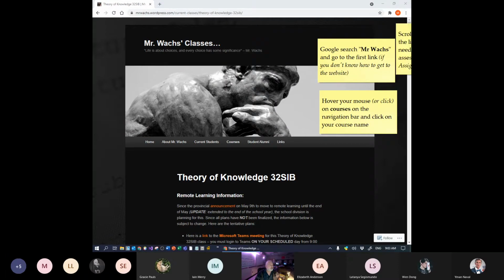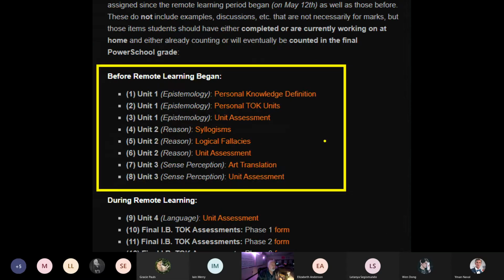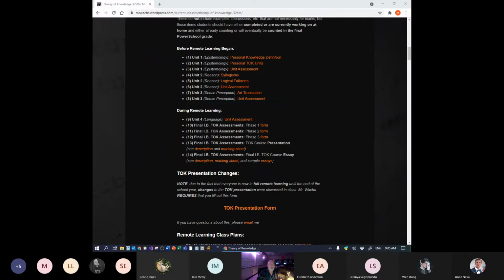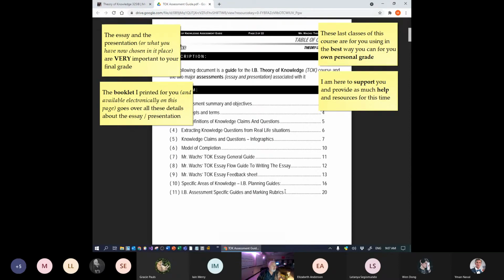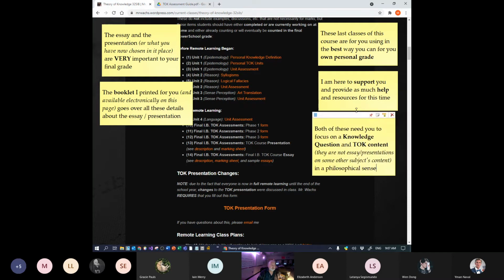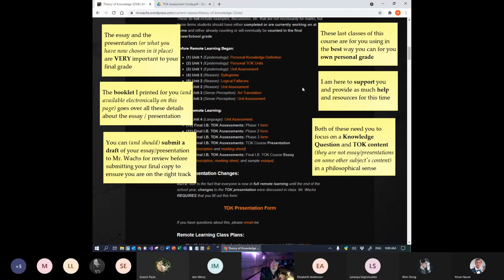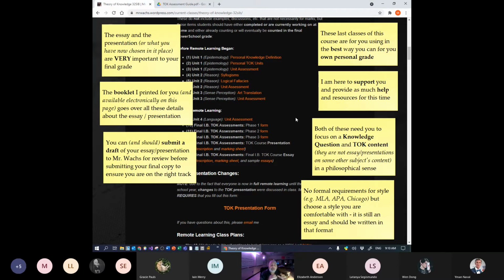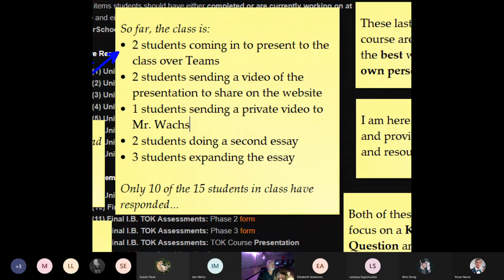Theory of Knowledge 32SIB - Course End Expectations